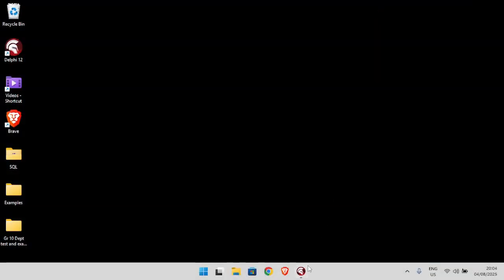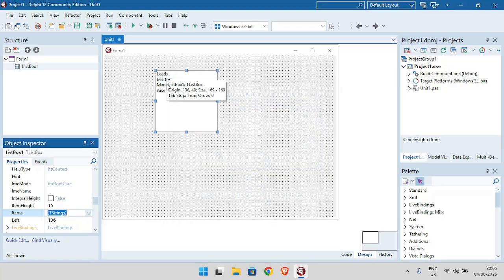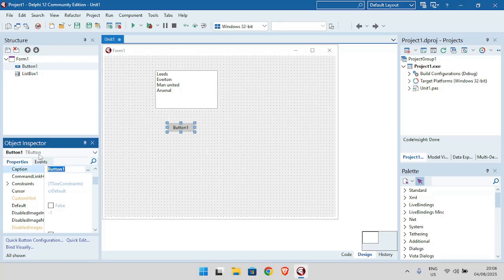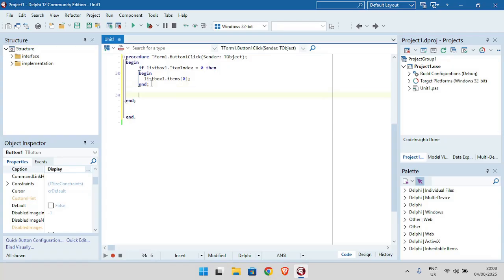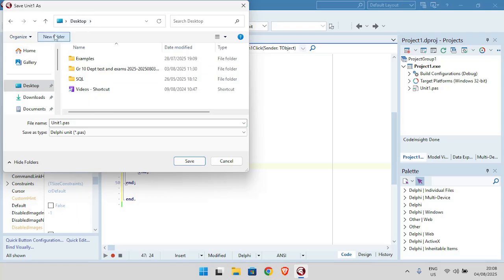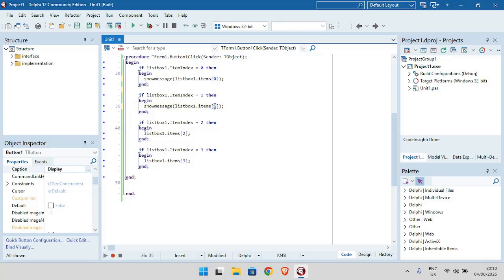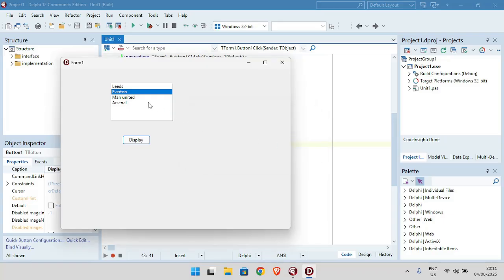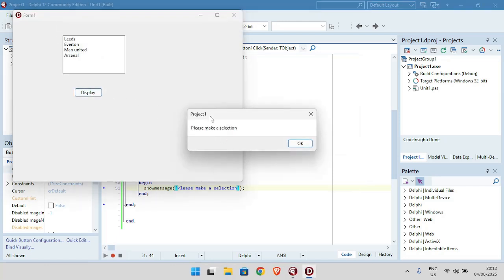Delphi - Listbox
Use a listbox in Delphi

PAT
Information technology
Delphi programming
Delphi Coding
Grade 10
Grade 11
Grade 12
Delphi tutorials
Delphi Tips
Delphi Tricks
Learn Delphi
Delphi walkthroughs